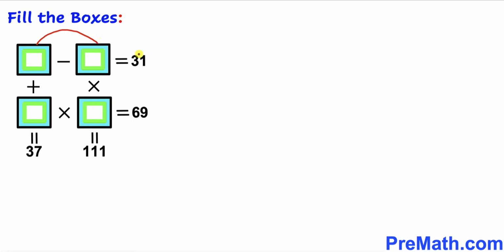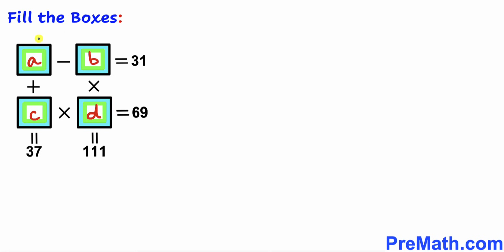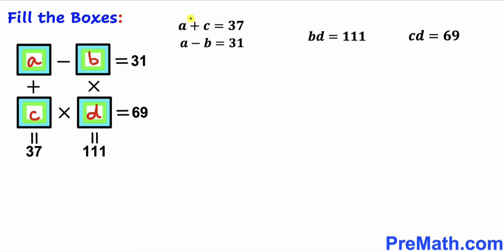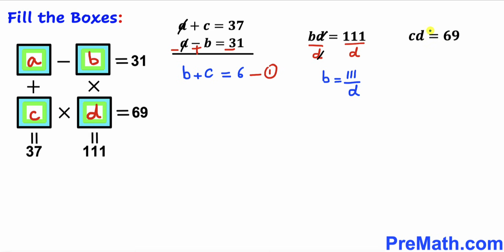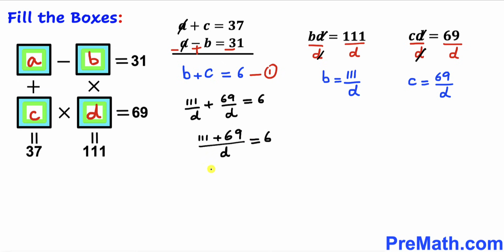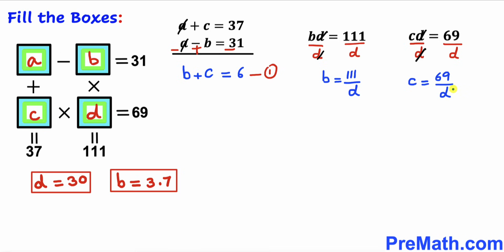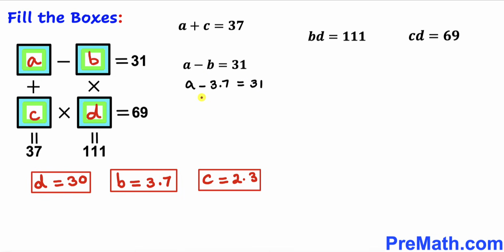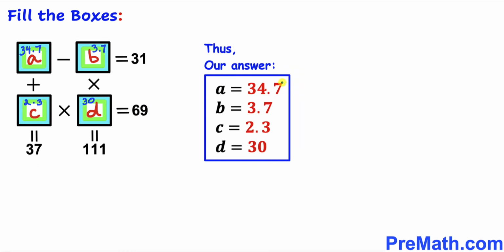Can you solve this Logic Puzzle? | (Fill the Boxes with the right values)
Learn how to fill the Boxes with the right values. Add, subtract, and multiply the numbers. Step-by-step tutorial by PreMath.com

blackpenredpen
math olympics
olympiad exam
math olympiada
British Math Olympiad
olympics math
olympics mathematics
Number Theory
mathcounts
math at work
exponential equation
Pre Math
Olympiad Mathematics
Olympiad Question
Substitution method
Elimination method
competitive exams
imo